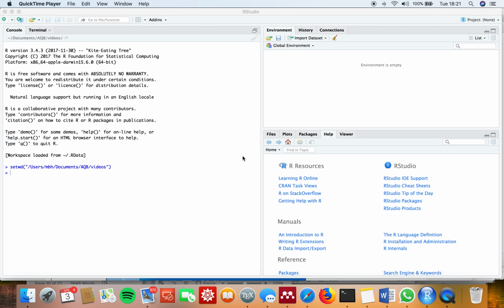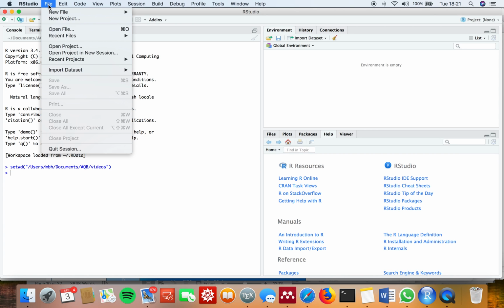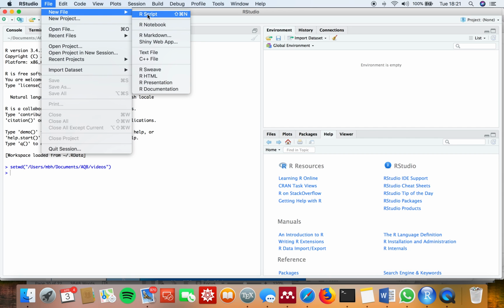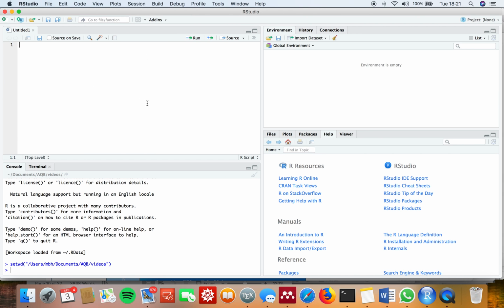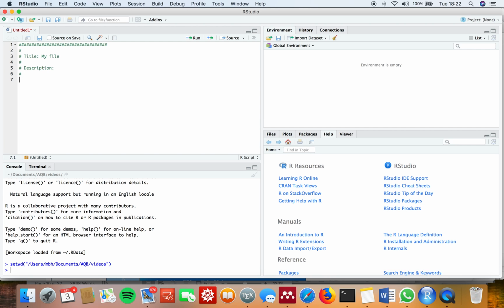rScript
Pretty much copied from Jon Yearsley at UCD. Thank you Jon while I work out how to do this as well as you!